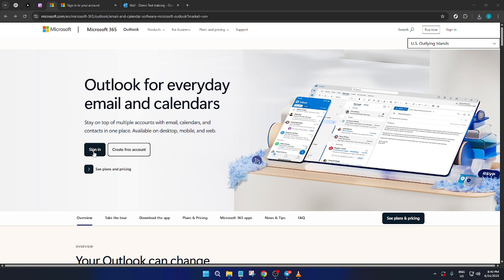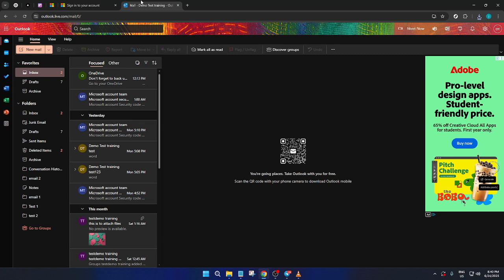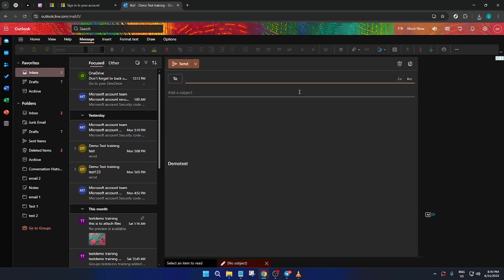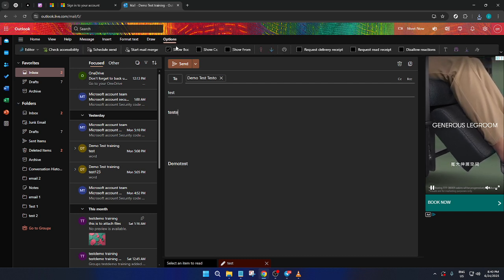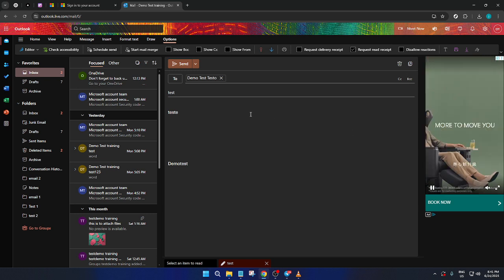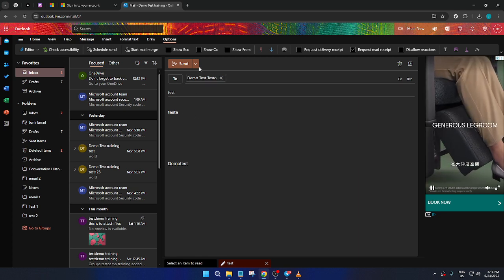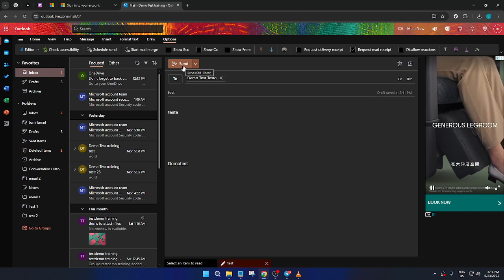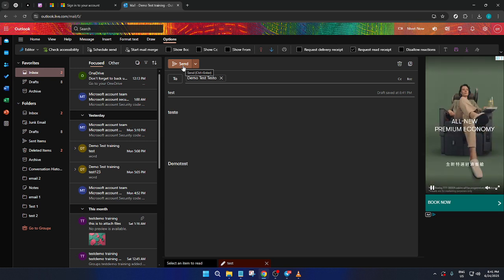How To Know If Receiver Read Email Microsoft Outlook (Easiest Way) (2026 Guide)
Want to confirm if your email was read in Microsoft Outlook? In this step-by-step tutorial, you'll learn how to request and check read receipts and delivery notifications in Outlook across multiple platforms, including Outlook 365, Outlook Desktop, and the Outlook Web App.

⏰ Timestamps:
0:00 - Introduction
0:35 - What is a read receipt?
1:15 - Enabling read receipts in Outlook 365 and Desktop
3:00 - Using delivery notifications
4:10 - Checking if your email was read
5:00 - Tracking emails in Outlook Web App
6:10 - Limitations and privacy considerations
7:00 - Summary

Whether you want to ensure your messages get seen or simply track critical communications, this guide covers everything you need.

Supported Platforms: Outlook 365, Outlook Desktop (Windows/Mac), Outlook Web App